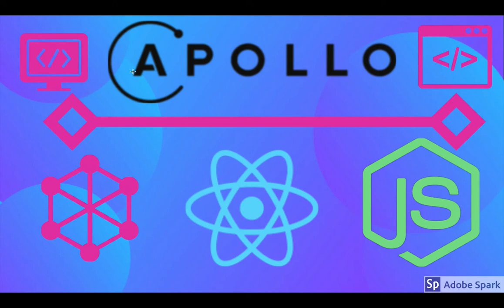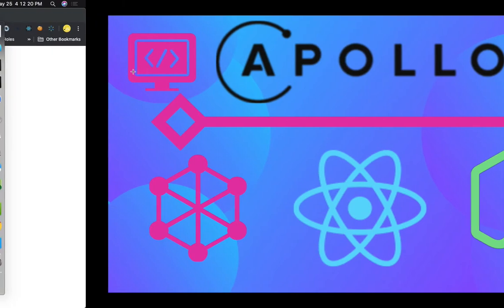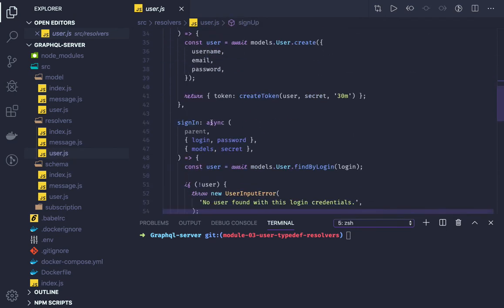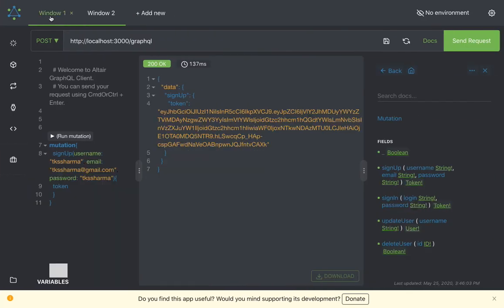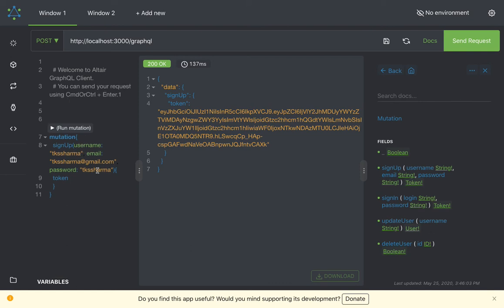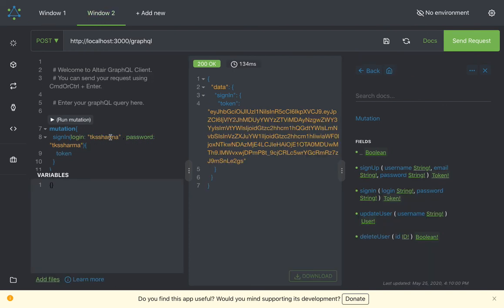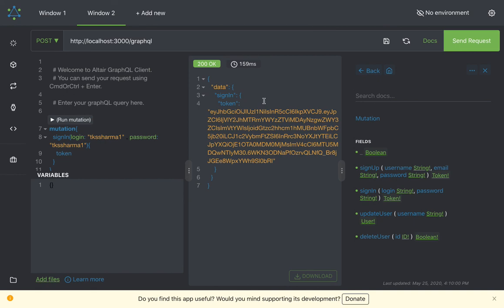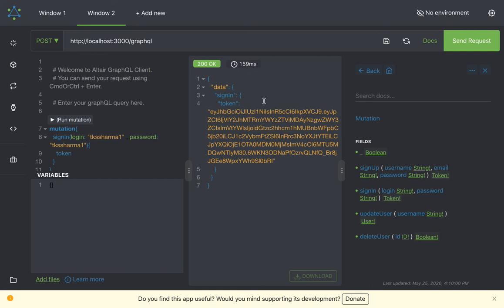Graphql Node JS ( Graphql Server & Client using Apollo ) # 11